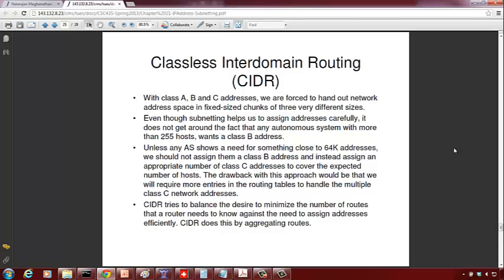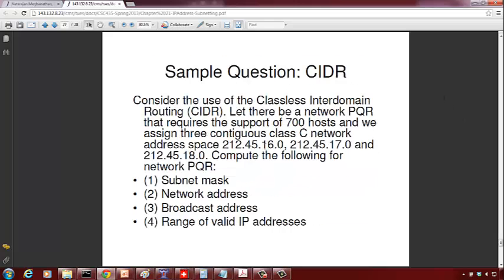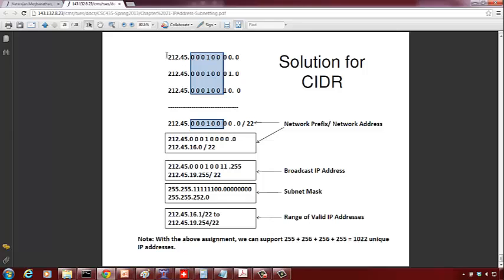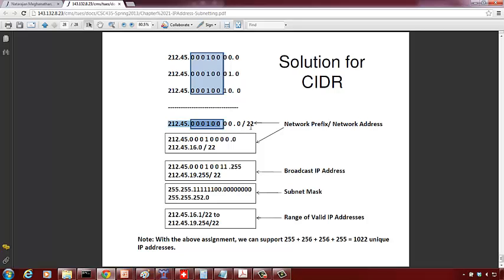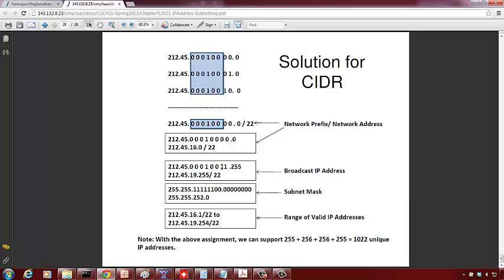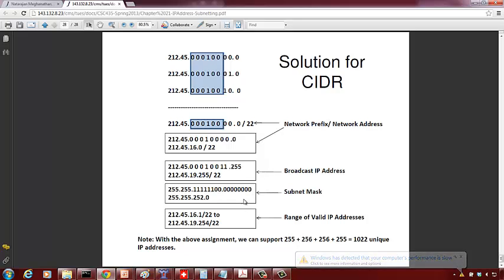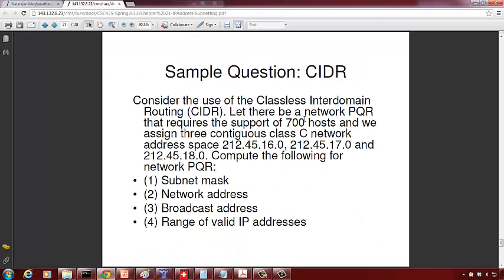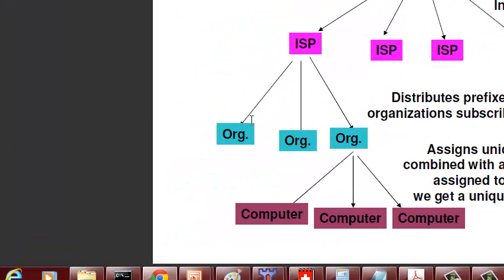CIDR: Classless Interdomain Routing Example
CIDR Example